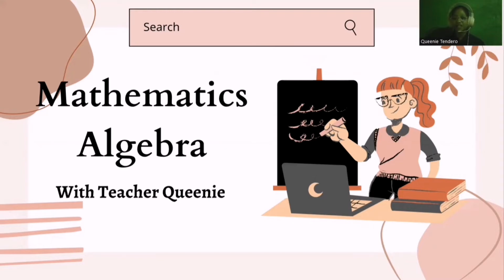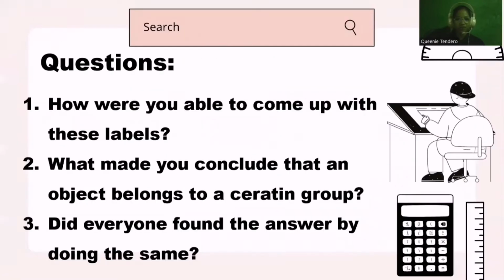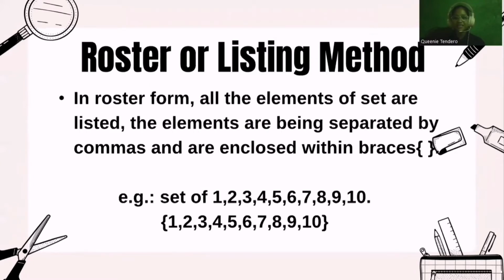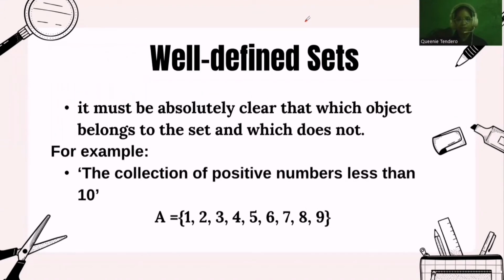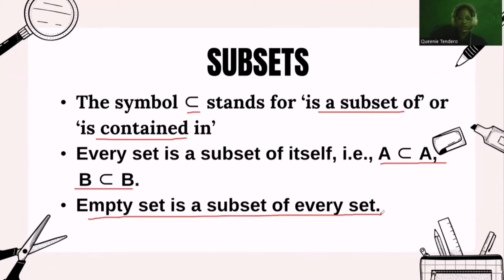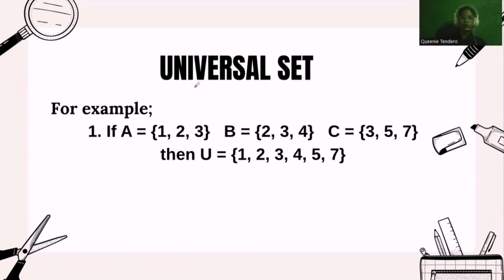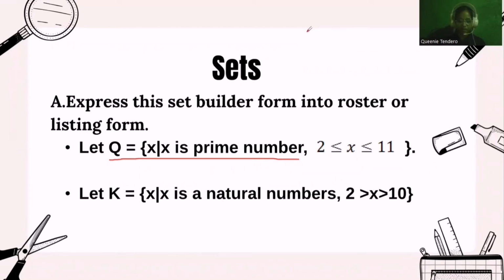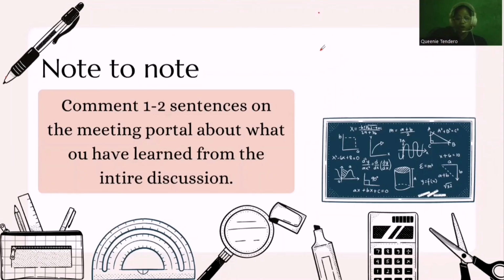Semi-Detailed Lesson Plan - Math Teaching Demo